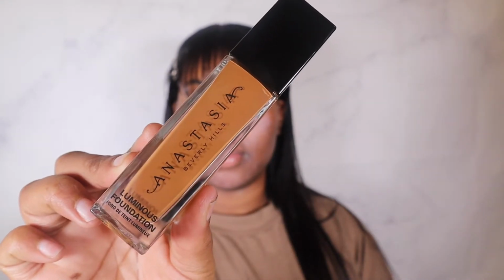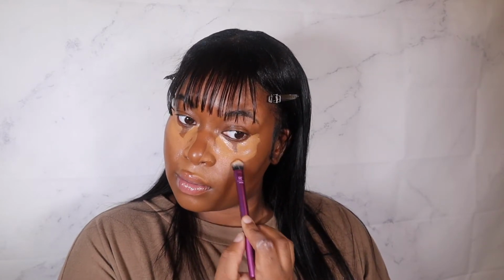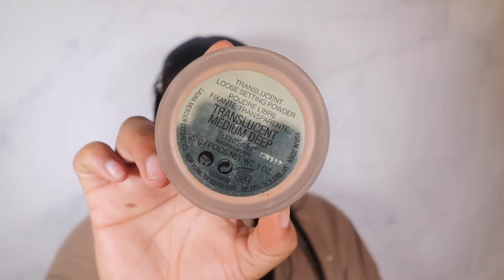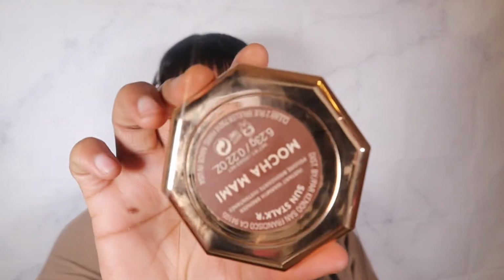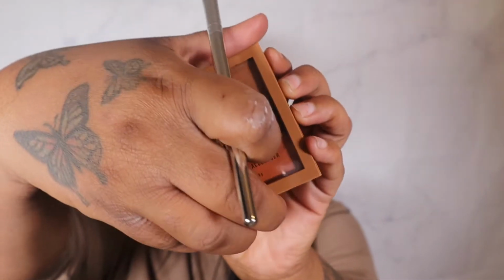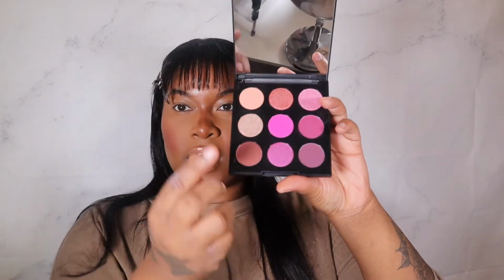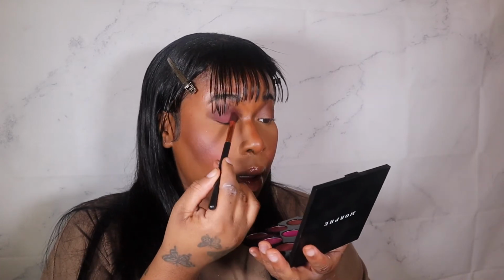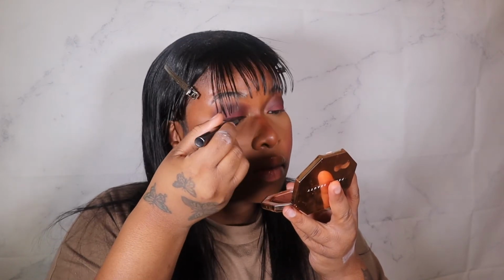QUICK AND EASY 10 MINUTE MAKEUP TUTORIAL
In today’s video, Kilo Ki shows how to do a quickandeasy 10minmakeuplook! She shows how easy and quick you can achieve a fullfaceofmakeup as a beginner!

Makeup Deets 💋
Foundation - @anastasiabeverlyhills Luminous Foundation “500C”
Concealer-  @elfcosmetics  Camo concealer “Deep cinnamon, deep chestnut “
Powder- @lauramercier  translucent powder “medium deep”
Bronzer- @fentybeauty Sun stlk’r bronzer “Mocha Mami”
Blush- @juviasplace “Bella” Blush
Eyeshadow Pallets- @morphebrushes “9j, Ring the alarm “

Song prod. By 30ClippxxBrandoxx.

Mailing Address📪:
Kilo Ki

💭𝑀𝒪𝒮𝒯 𝒞𝒪𝑀𝑀𝒪𝒩𝐿𝒴 𝒜𝒮𝒦𝐸𝒟 𝒬𝒰𝐸𝒮𝒯𝐼𝒪𝒩𝒮💭

𝒜𝒢𝐸: 24
𝒮𝐼𝒢𝒩: SAGITTARIUS
𝒞𝒜𝑀𝐸𝑅𝒜: CANON M50
𝐸𝒟𝐼𝒯𝐼𝒩𝒢 𝒮𝒪𝐹𝒯𝒲𝒜𝑅𝐸: IMOVIE

“𝖄𝖔𝖚 𝖆𝖗𝖊 𝖔𝖓𝖊 𝖙𝖍𝖎𝖓𝖌 , 𝖆𝖓𝖉 𝖔𝖓𝖊 𝖙𝖍𝖎𝖓𝖌 𝖔𝖓𝖑𝖞. 𝖄𝖔𝖚 𝖆𝖗𝖊 𝖆 𝖉𝖎𝖛𝖎𝖓𝖊 𝖇𝖊𝖎𝖓𝖌 . 𝕬𝖓 𝖆𝖑𝖑 𝖕𝖔𝖜𝖊𝖗𝖋𝖚𝖑 𝖈𝖗𝖊𝖆𝖙𝖔𝖗” ☀️